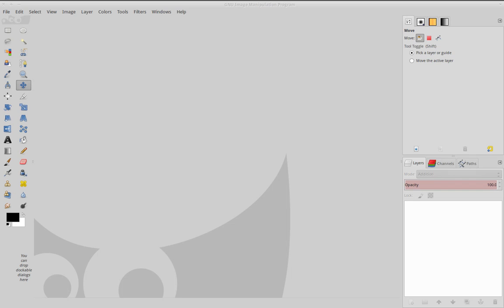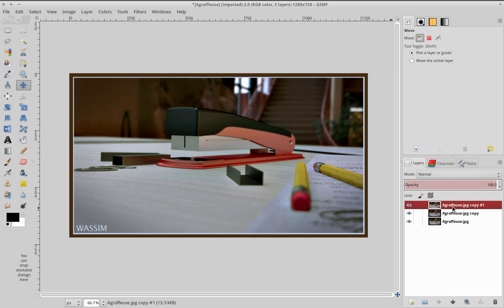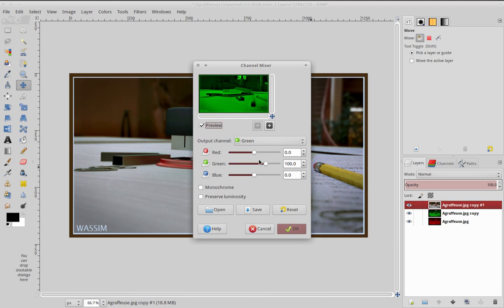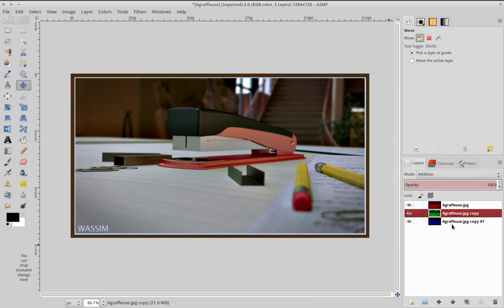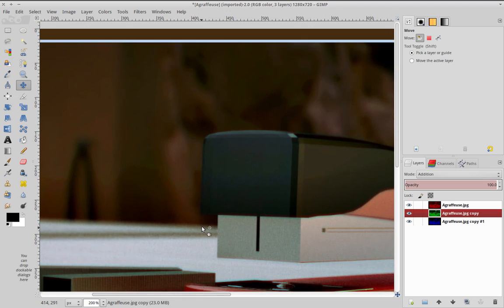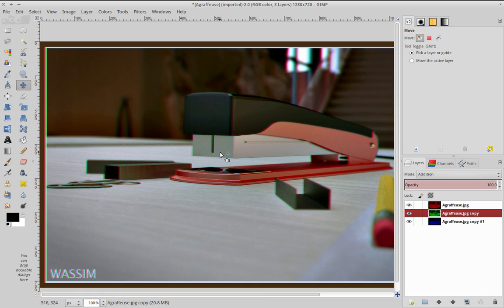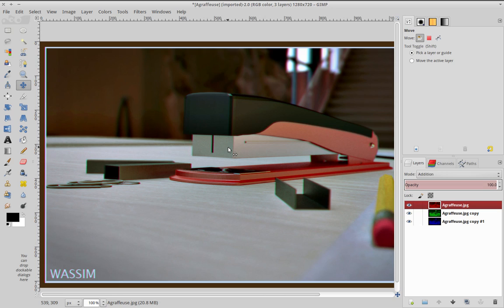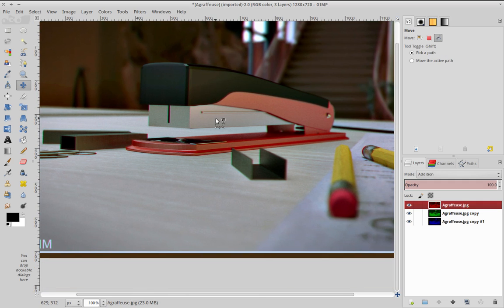Tutorial - How to do chromatic aberration with Gimp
This is a quick tip on how to accomplish some chromatic abberation "kind of effect" with gimp !